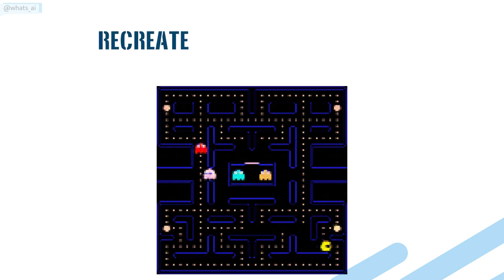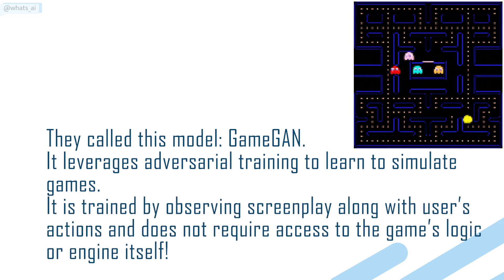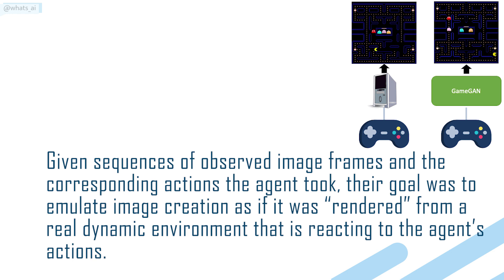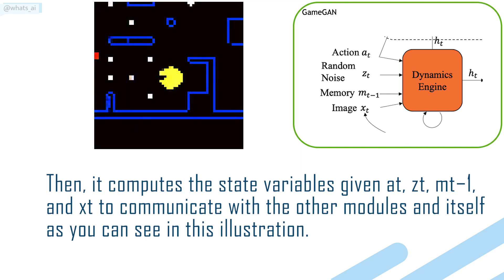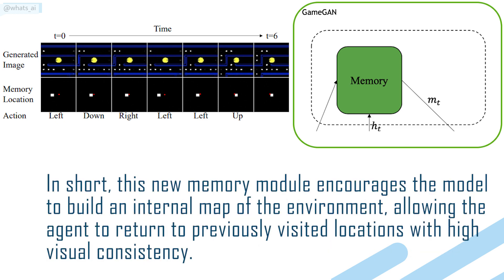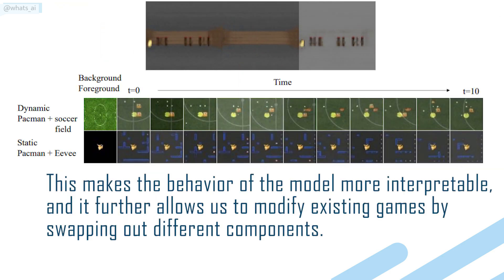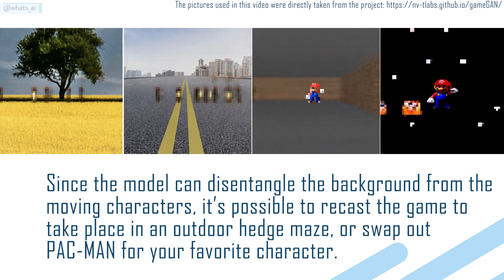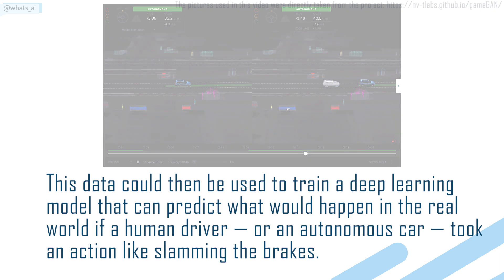AI Powers PAC-MAN - The Game Engine-Free Revolution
This week my interest was directed towards the new paper: GameGAN. Their AI recreated the PACMAN game! Ask any questions or remarks you have in the comments, I will gladly answer to everything!

Chapters:
0:00 Don't forget to like the video if you enjoyed it, and subscribe to the channel, you won,t regret it, I promise!
0:32 Paper explanation - GameGAN
6:41 Conclusion